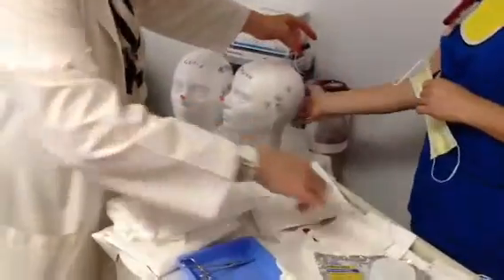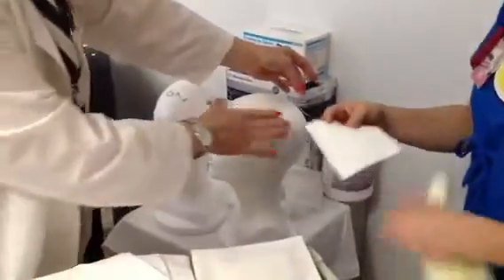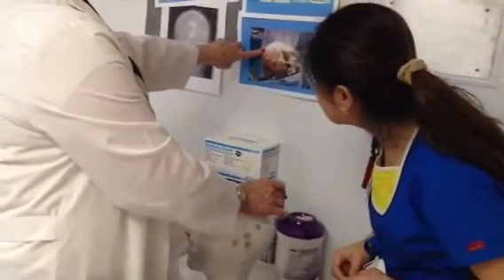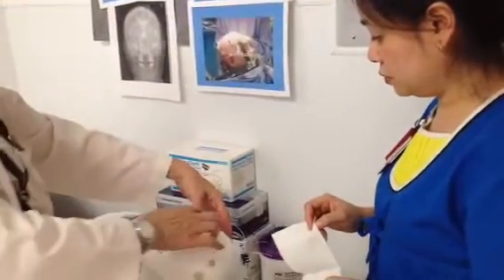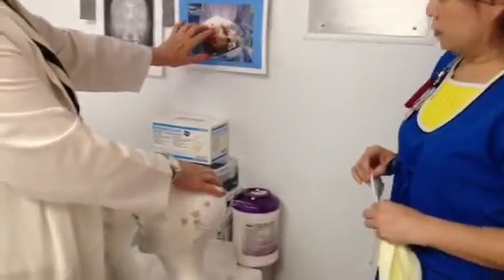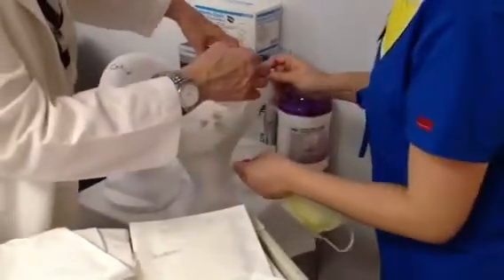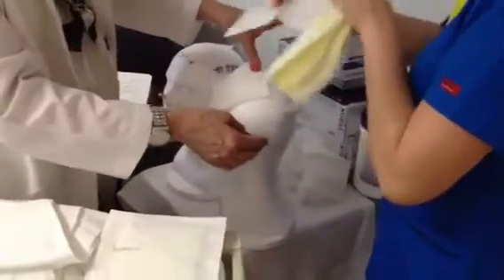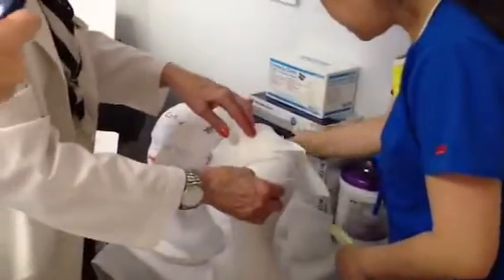Head dressing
Head